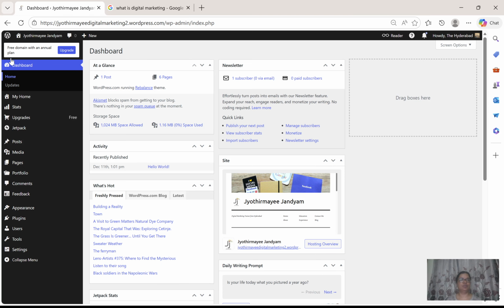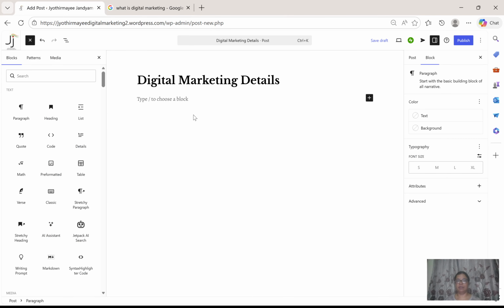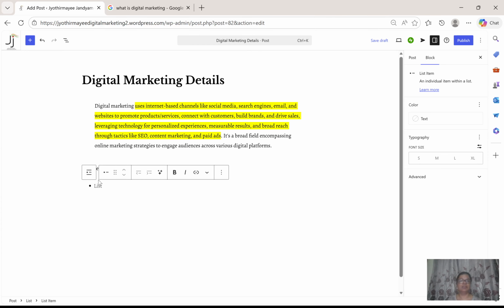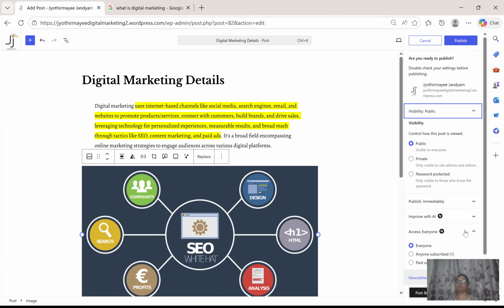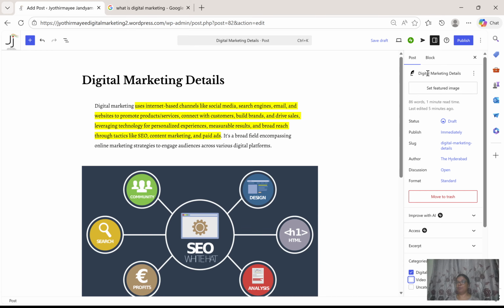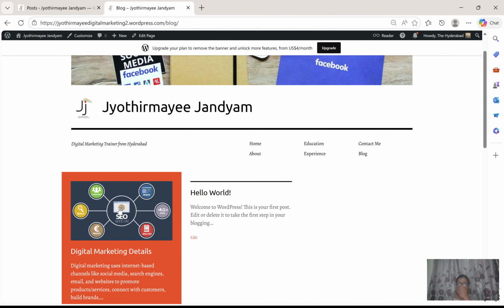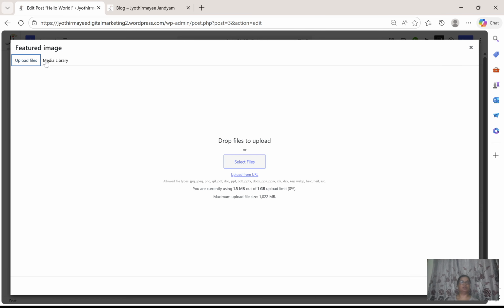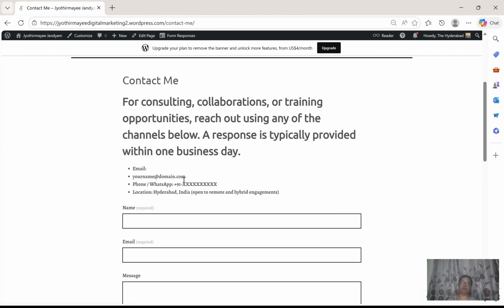19 WordPress Full Course Revision | Complete Website Designing Recap for Beginners (Step-by-Step)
This video is a complete revision of all the important topics covered in our WordPress website designing course. If you’ve watched the previous classes or want a quick recap before building your own website, this session will help you revise everything in one place.

Perfect for beginners, freelancers, students, and business owners who want to understand WordPress clearly and start creating websites without coding.

👉 In this video, we revise:
• WordPress basics and dashboard overview
• Creating and managing pages
• Adding content and images
• User management
• Website structure and design flow
• Important tips for beginners

This video is especially useful for learners from Hyderabad, Telangana, Andhra Pradesh, and across India who are learning website designing or planning to start freelancing or build their own business website.

If you are searching for “WordPress full course”, “website designing tutorial for beginners”, or “WordPress revision class”, this video will give you a clear and structured understanding.

👉 Watch till the end to strengthen your basics and gain confidence in WordPress.